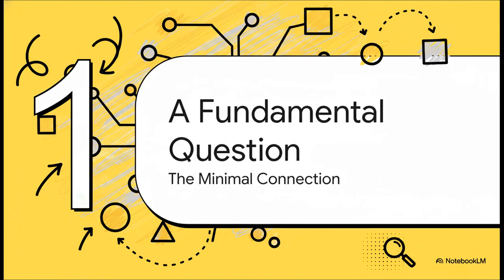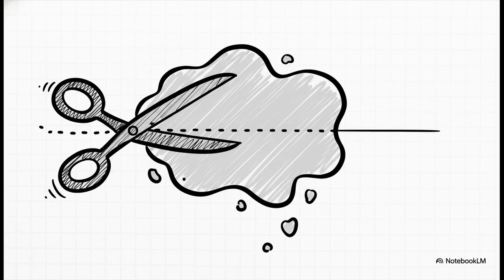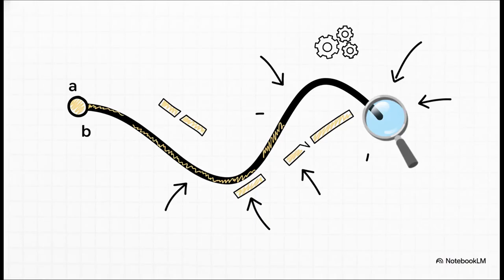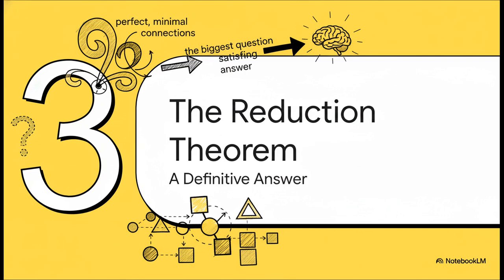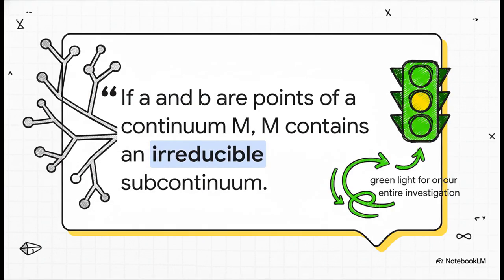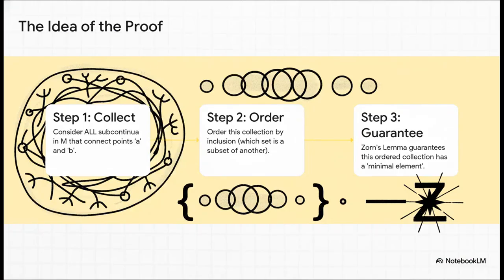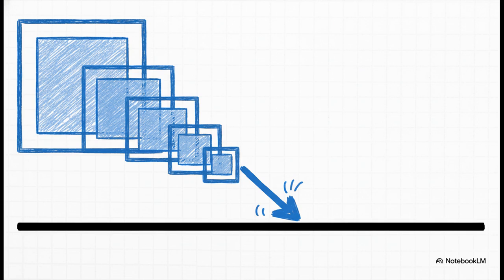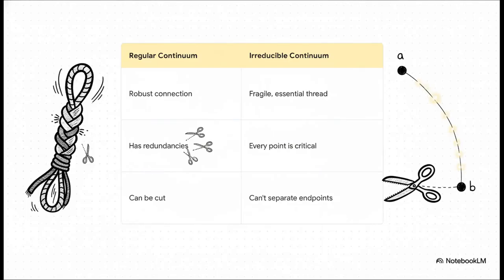®️ Dynamic Topology | Session 11 : Irreducible Continua and a Reduction Theorem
Imagine a massive continent connecting New York to Los Angeles. 🗺️ It’s definitely a "Continuum," but most of that land is unnecessary for simply connecting those two cities. What if we could play sculptor? What if we chipped away every non-essential piece of land until only the bare bones remained?
In Session 11 of the Dynamic Topology course, we dive into Section 13 of Gordon Whyburn's work to discover the Irreducible Continuum. We learn how to find the "skeleton" of a connected space—a path so fragile and essential that removing a single point snaps the connection.
In this lesson, you will learn:
🗿 The Sculptor's Mindset: How to strip away redundancy to find the minimal connection.
🎯 Irreducible Continuum: Defining a connection with absolutely zero waste.
📜 Whyburn's Reduction Theorem: The guarantee that a minimal connection always exists.
🪆 The Proof (Zorn’s Lemma): Using the "Russian Nesting Doll" logic to prove existence.
✂️ The Stress Test: Why irreducible continua are like single taut threads, full of "cut points."
📚 Your Learning Path:
This is Session 11 of the "Dynamic Topology" series.
(Note: The previous session covered the general definition of Continua).
Previous Video (Session 10 - Continuum): [Insert Link]
Key Concepts & Resources:
Source: Analytic Topology by Gordon Whyburn (Section 13).
Topics: Irreducible Continua, Reduction Theorem, Zorn's Lemma, Cut Points, Minimal Sets.
Level: Graduate Mathematics / Topology.
💬 Challenge for You:
In the video, we mentioned that an irreducible continuum is like a "taut thread" full of cut points. Can you imagine an irreducible continuum that doesn't look like a line or a curve? 🤔 (Hint: Think about "topologist's sine curve").